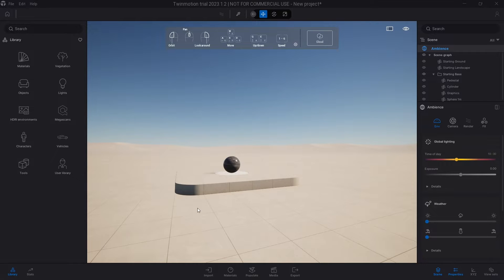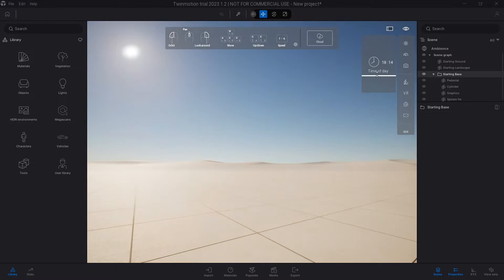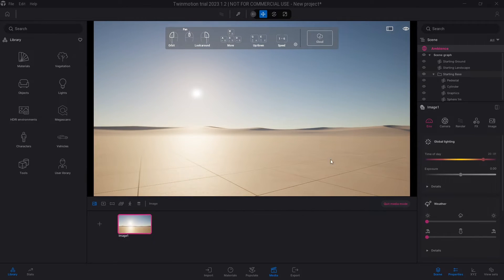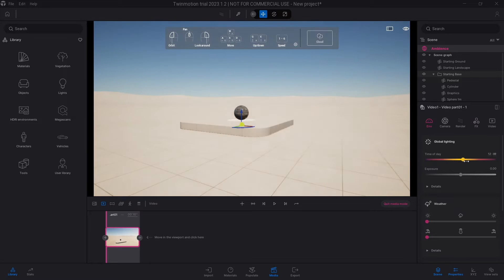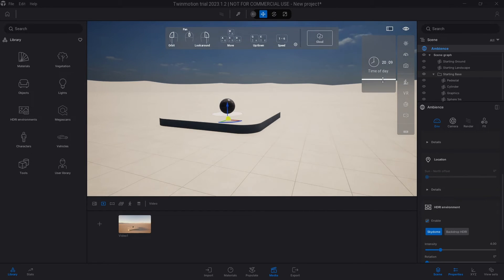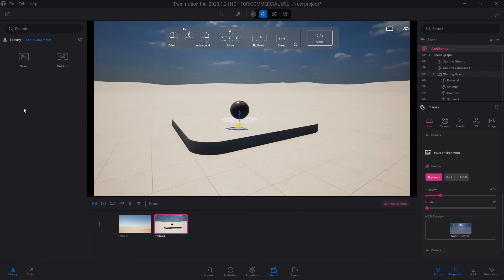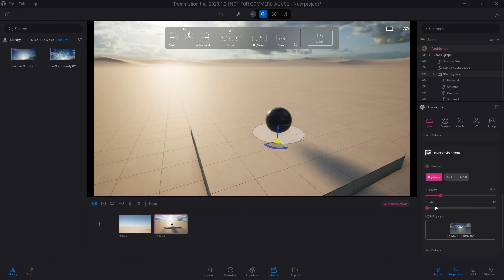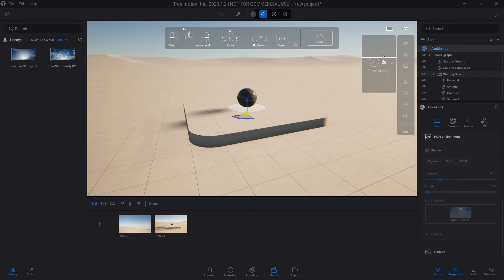How To Change Time of Day In Twinmotion | Video Export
If you struggle to change the time of day in Twinmotion or you notice that the setting is greyed out, this guide will help you fix it.

Channel Tags
visualization
visual design
modern graphic
3d illustration render
3d render twinmotion
NagashArchitecture
twinmotion2023
exterior 3d vs cooperation
twinmotionvs4drender
comparation CGI
cgi animation
architecture design
architectural visualization
architectural videography
cinematic design
architecture animation
architecture Nigeria
house animation
house animation video
house animation design
3d animation
realistic render
twinmotion render
twinmotion 2023.1
BIM